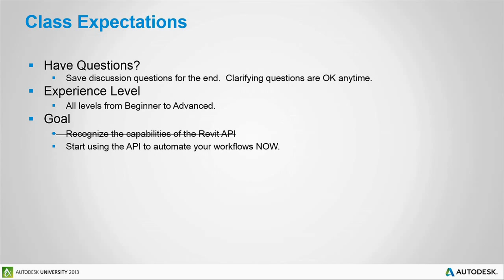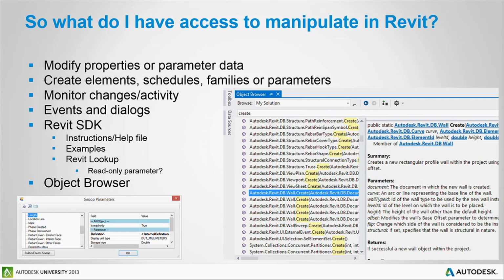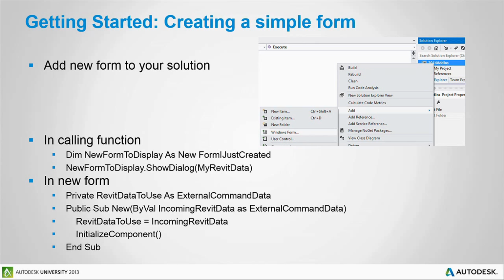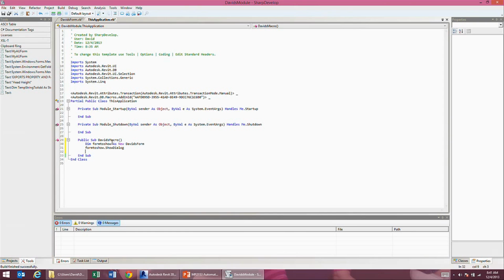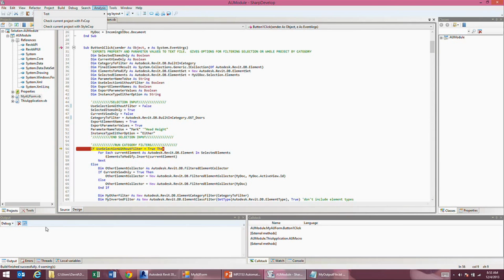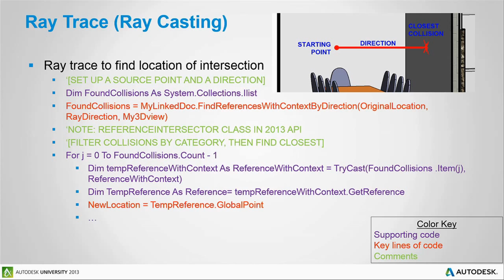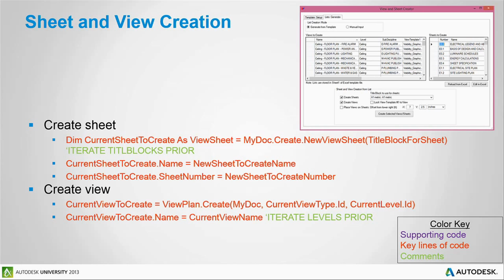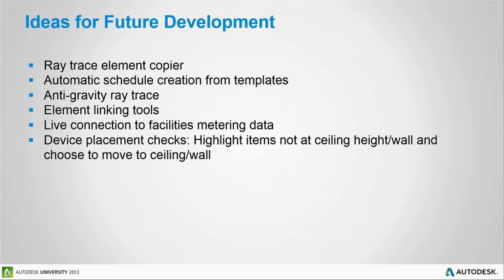Learn the Revit API: Automate Your Autodesk Revit Workflows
A great class giving an overview of the Revit API, how to get started, live macro demonstration, and sample code to accomplish various tasks.